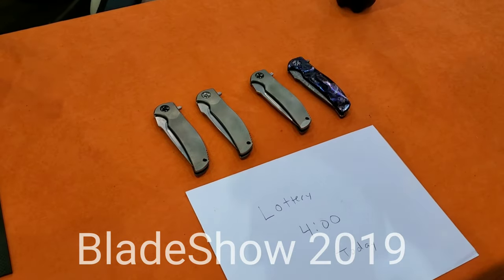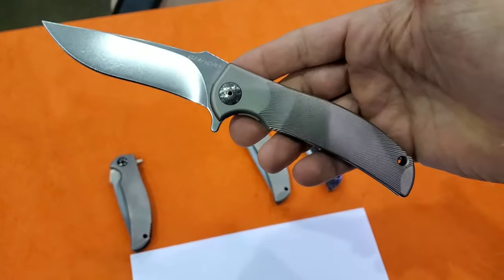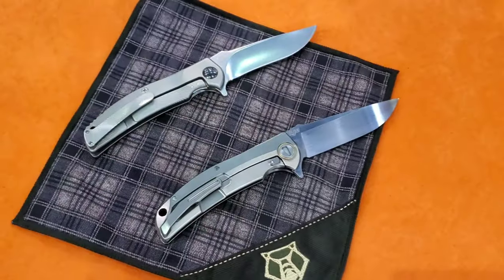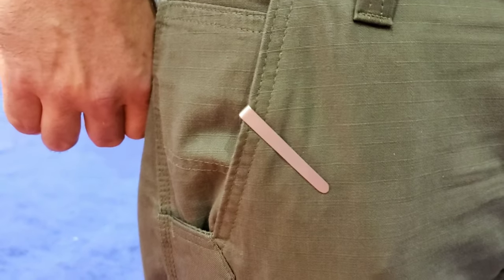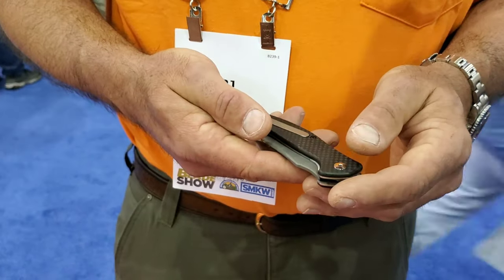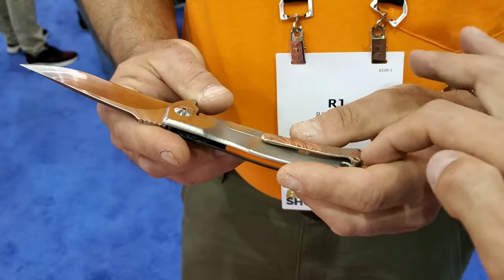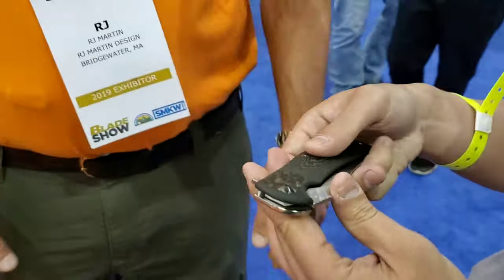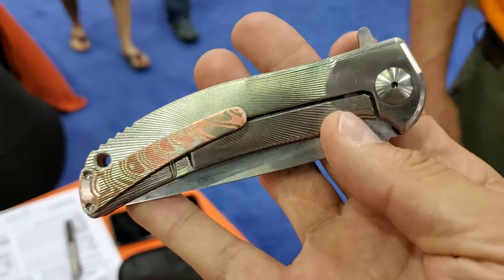RJ Martin @ BladeShow 2019 (day 2)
Check my Instagram: VladsBlades